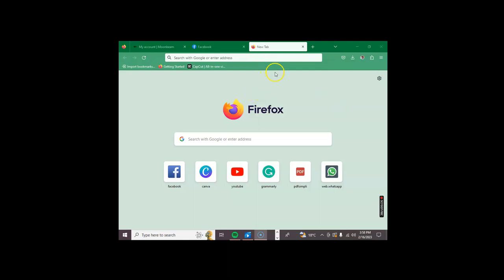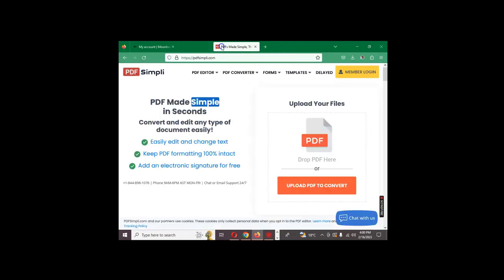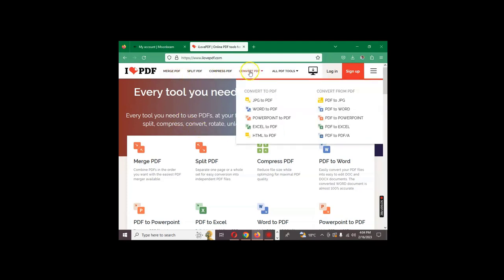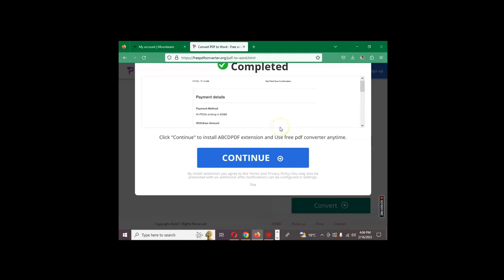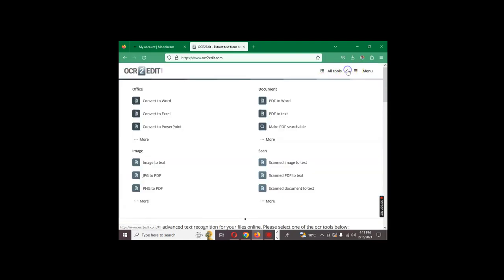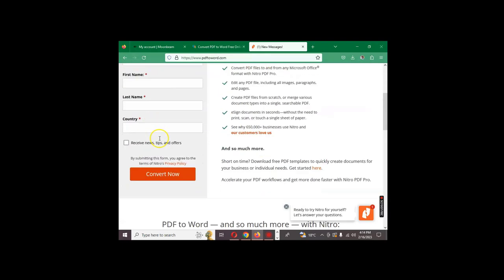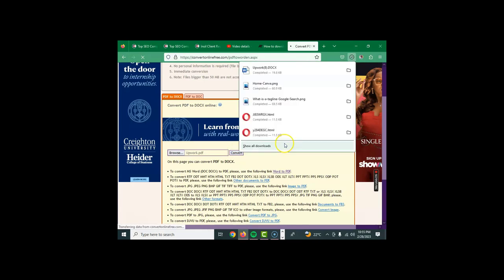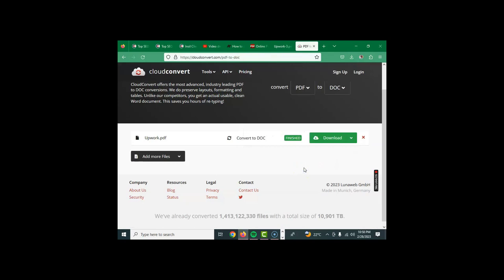15 Best Tools For Converting PDF To Word Doc: PDF to Word Doc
There are many tools available online that can help you convert PDF files to Word documents. Here are some of the best tools for converting PDF to Word:
These best pdftools to worddoc will help you convert your preferred file within seconds.